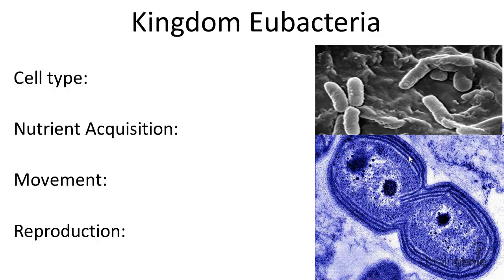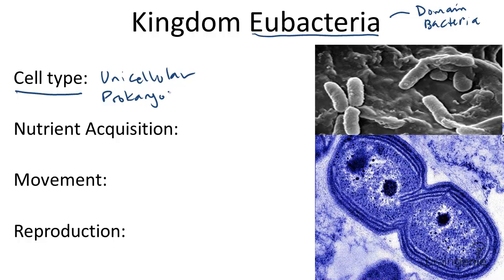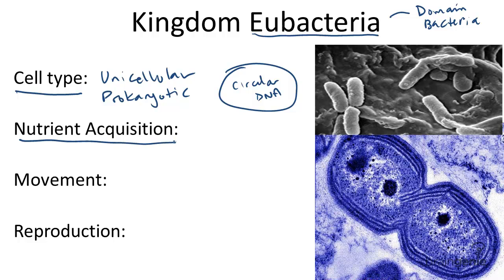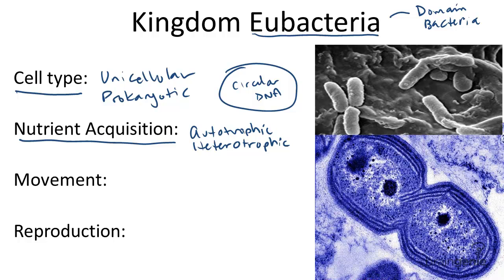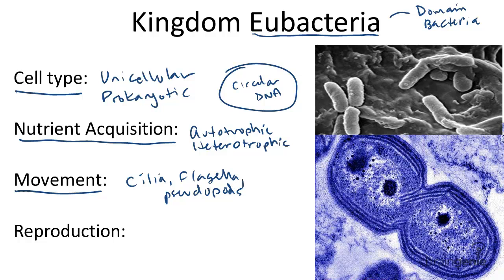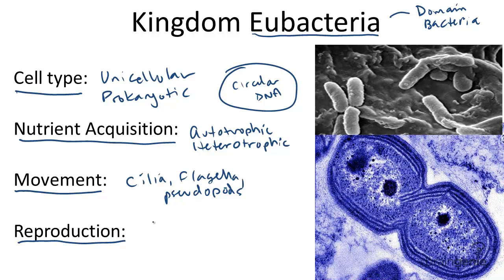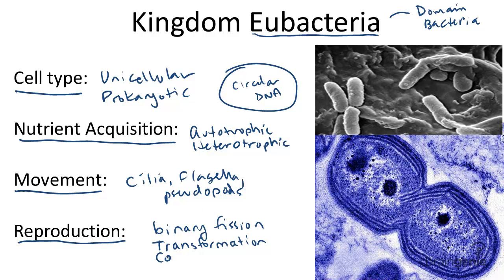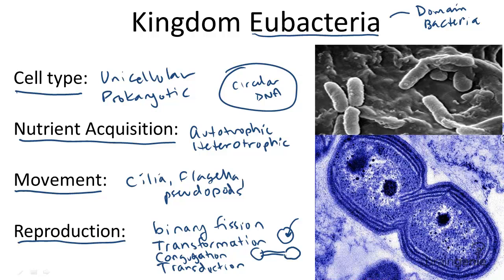13.1.10 Kingdom Eubacteria